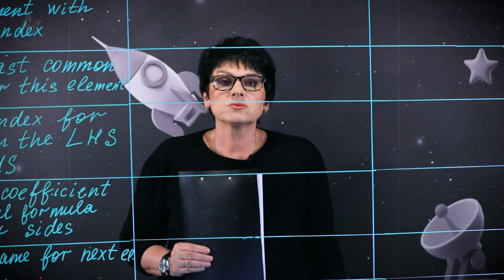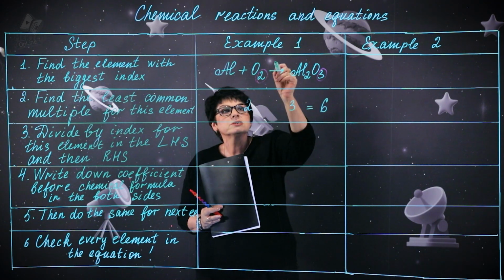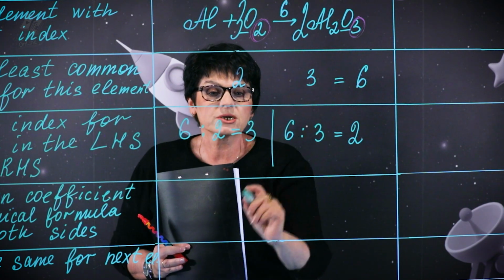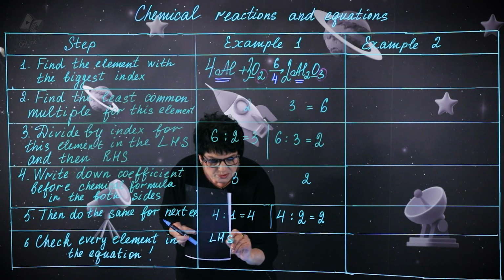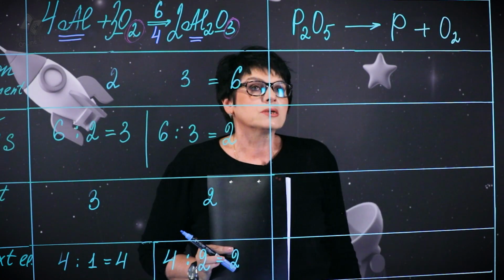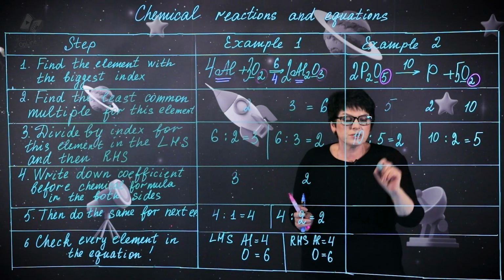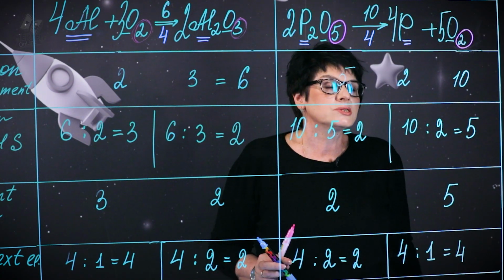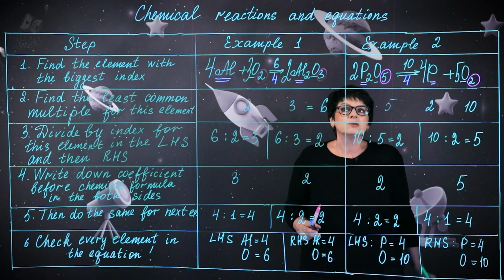Chemical Reactions and Equations. Part 2.